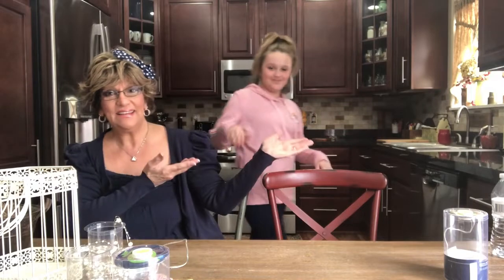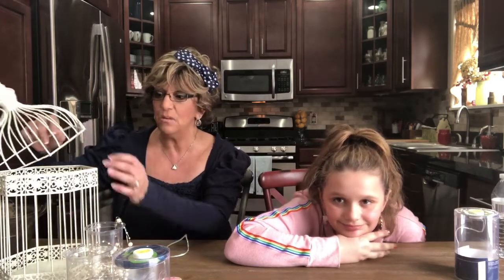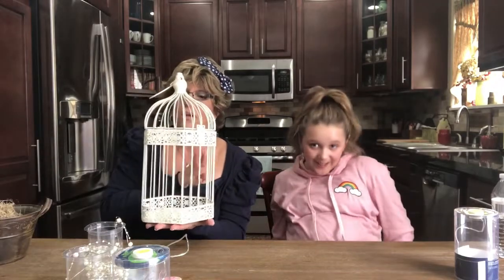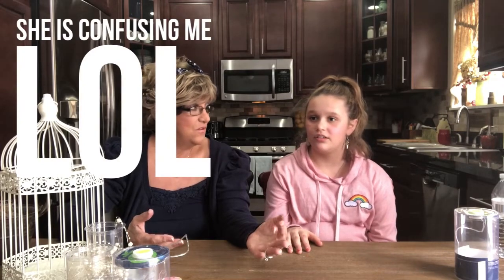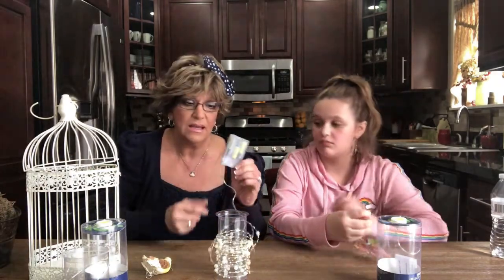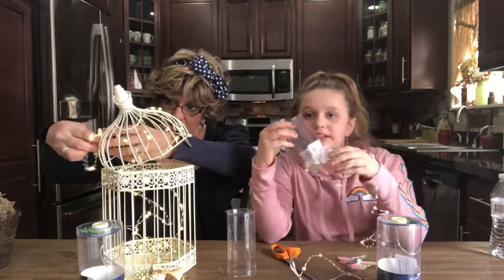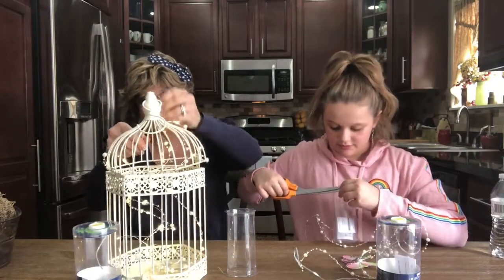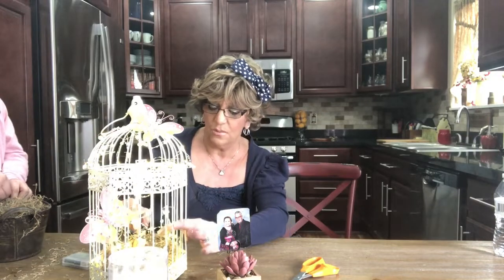DIY Making a BirdCage Table Lamp with Bella/Sunday Bonus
How to make a cute Bird Cage Table Lamp. Your Sunday Bonus DIY
What a cute easy Table Lamp to make for any room in the house.  The battery's make it easy for putting in any room without plugs to worry about.  Great Night stand lamps or bathroom lighting.
Hope you enjoyed this  DIY (DYI)  lol  project with us.

All the material was on sale and if you have a Big Lots watch for those 20% coupon deals.

Next week my Foundation throw away and my keepers.
Big Hugs and love,  Barb and Bella